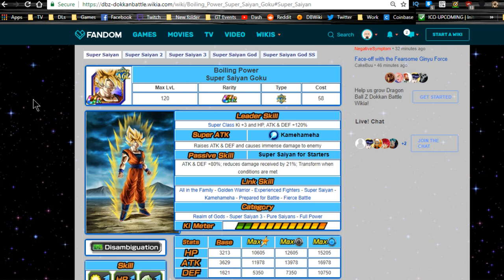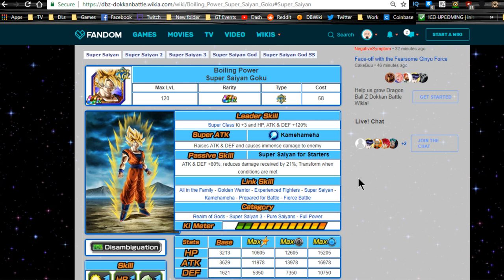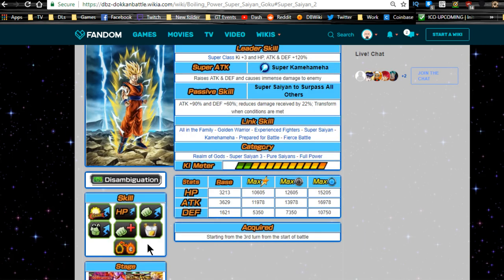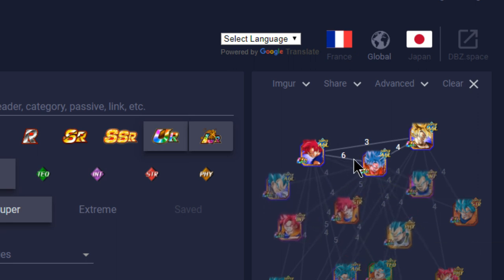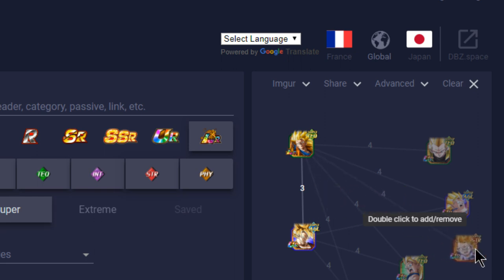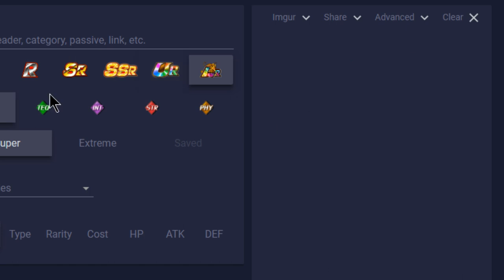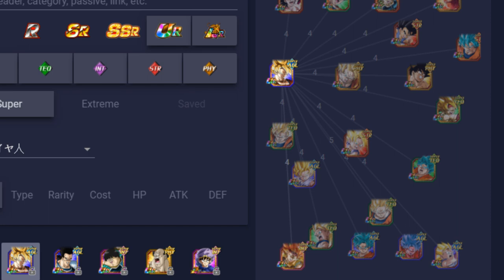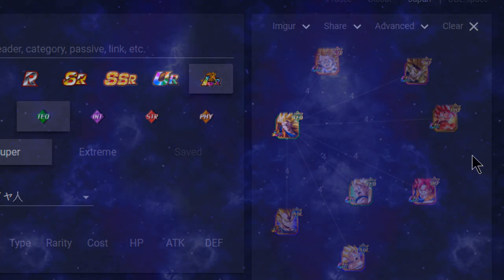SSJ Transformation Goku Team Linking Guide! || DBZ Dokkan Battle